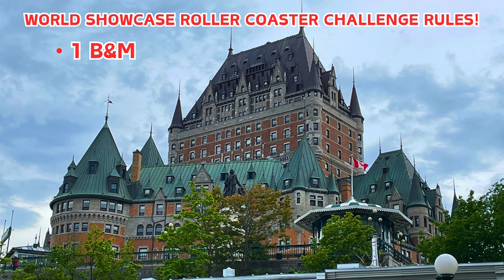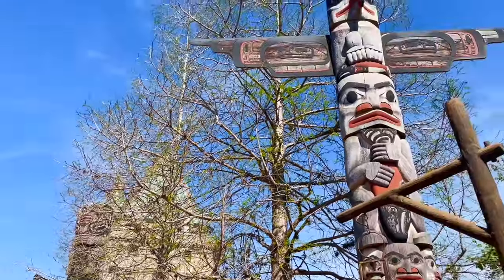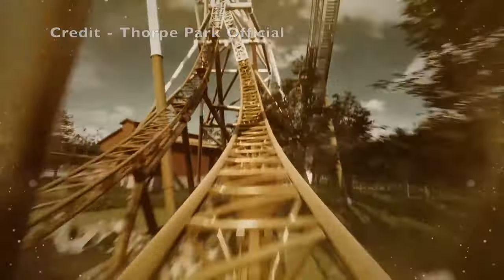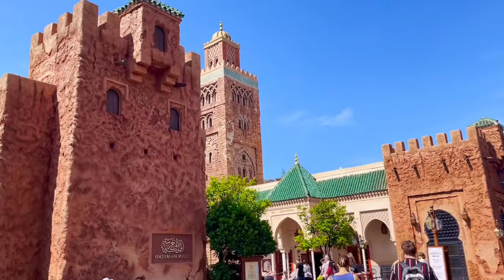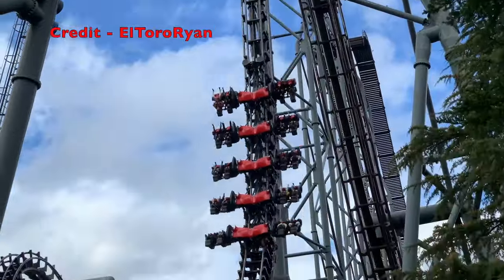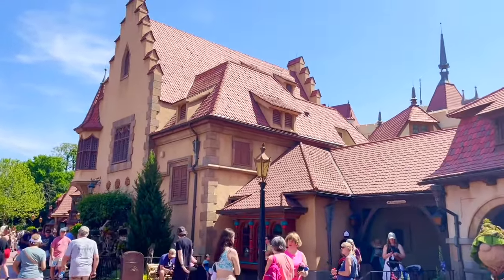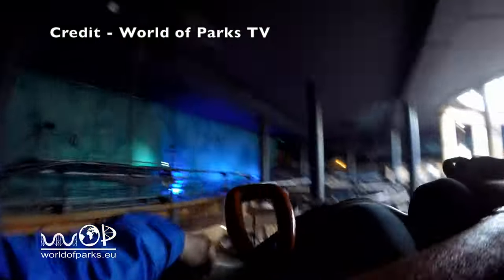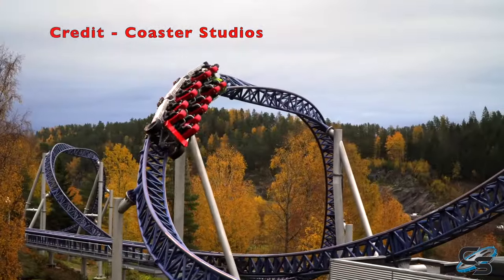Roller Coasters.... at EPCOT's World Showcase?!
Of the 12 Disney parks around the world, 11 of them were known for having roller coasters, almost all of them opening at least one within their first 5 years of operation. The one outlier in that department, was EPCOT at Walt Disney World, going 40 years without any roller coaster, until finally, Guardians of the Galaxy: Cosmic Rewind opened in 2022. That got me thinking... what if EPCOT added more, and especially, at World Showcase? In a completely hypothetical video, join me as I walk around and tour World Showcase, and turn it into the ultimate roller coaster destination! The catch being? Each roller coaster needs to be a currently operating ride that actually exists in their respective countries! I set rules for myself, to make it more of a challenge, while also providing some fun facts about each pavilion, as well as some of my own personal experiences when traveling to these countries in the past! This was so much fun to film and edit, so I really hope you enjoy what is BY FAR my longest video to date!

ALL the love, thanks, and appreciation to the following people who are a lot more talented than I ever will be with art :) -

Logo - Ashley Pereira
Opening animation - Gabby Gomes
Top 25/ending scenes - Allison Chernutan

And one final thanks to all of you for watching!